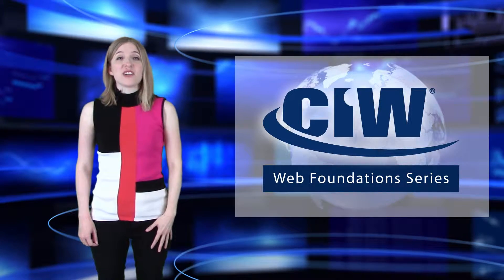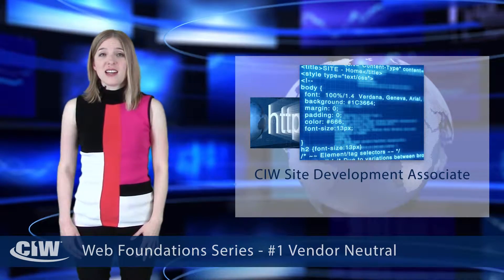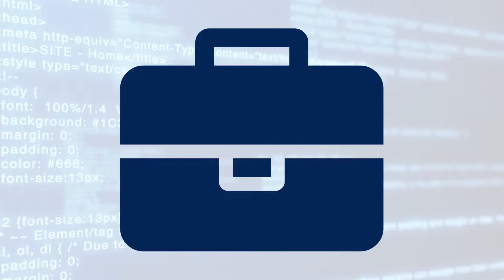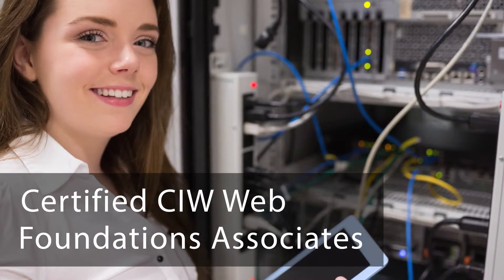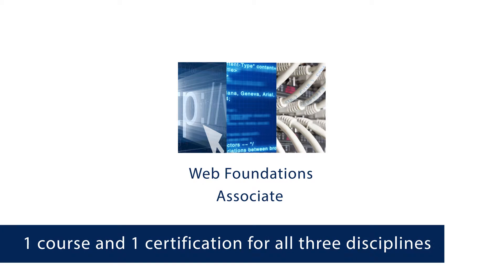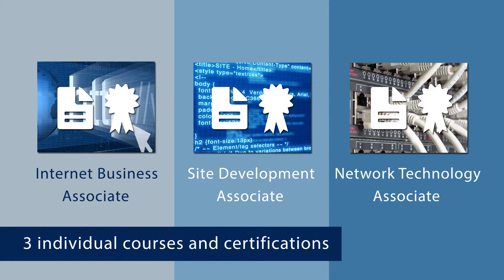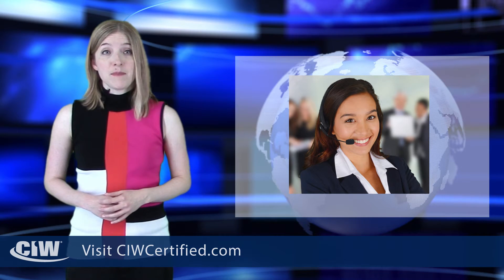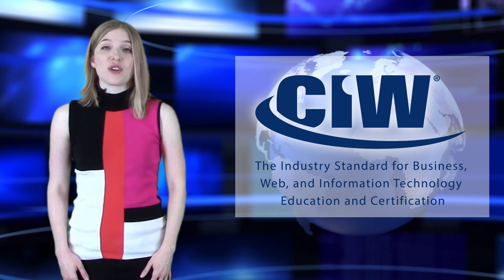The CIW Web Foundations Series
The CIW Web Foundations series of courses is the most popular vendor-neutral Web education program in the world. Individuals who have completed all three Foundations courses have mastered more than mere digital literacy skills: They have a unique understanding of Internet business, data networking and Web site design.